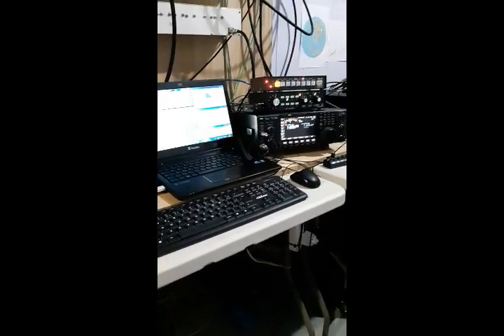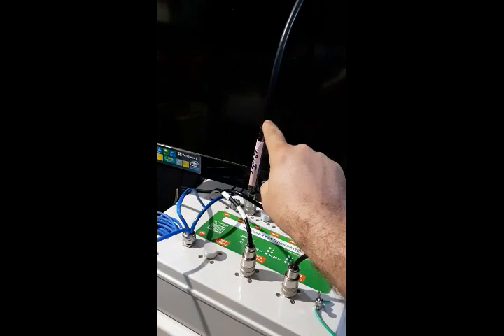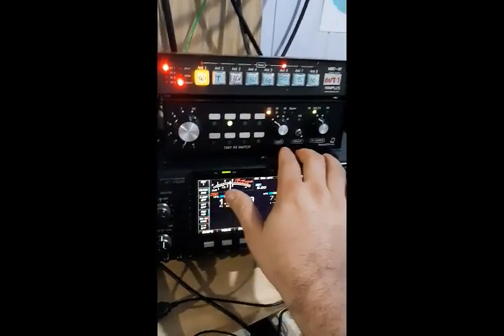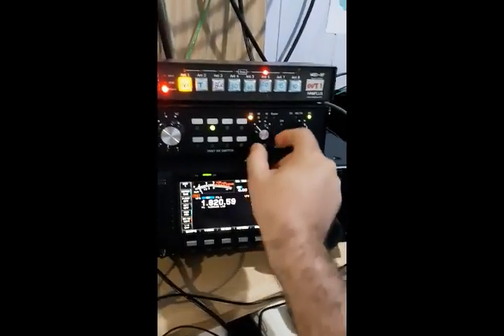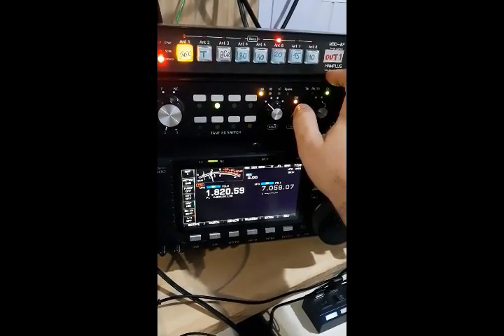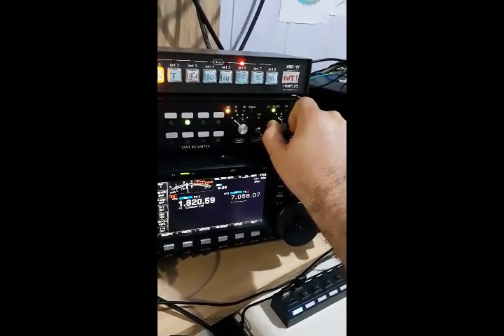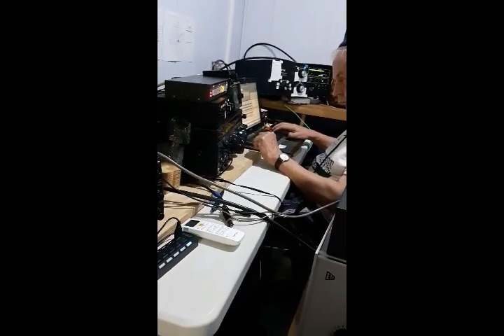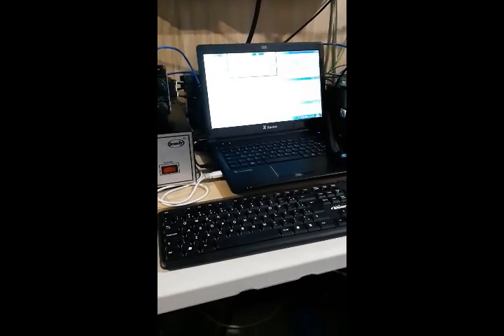remoteqth rx antenna system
This video shows a demonstration of the RemoteQTH RX antenna system actually being used in PY0F contest station in Fernando de Noronha Island.

The system consists of a main switching matrix with 7 inputs for receiving antennas and 3 outputs. The system have built-in preamp, and bandpass filters for each of the 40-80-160 m bands. Each of the RX antenna may be shared between all 3 stations positions at same time.

In this video, we have only 1 receiving antenna (a 200m long beverage directed to NA) and the TX antenna being use is a 1/2 sloper antenna haging from a 60ft high self supported tower.

The tests were done extensively during ARRL CW 2019 contest and the results were very good. The beverage antenna showed good directivity to NA, good reduction of noise floor and the buil-in bpf of the system performed very well, blocking other signals being transmited on other bands simultaneously.